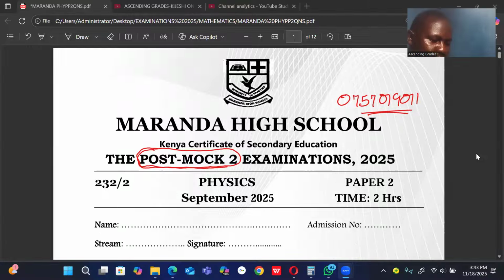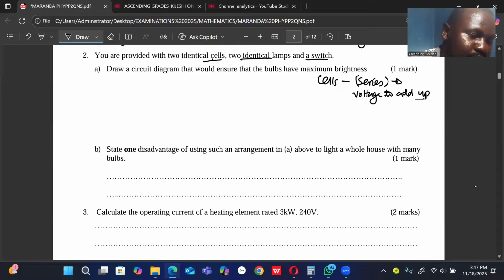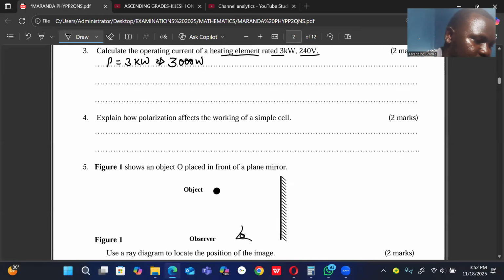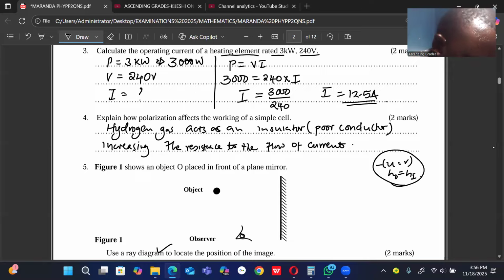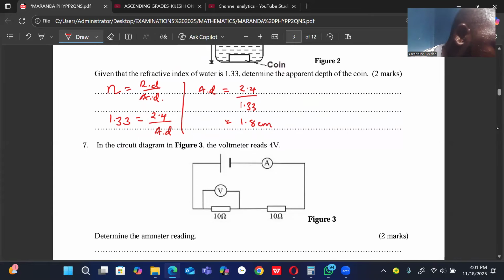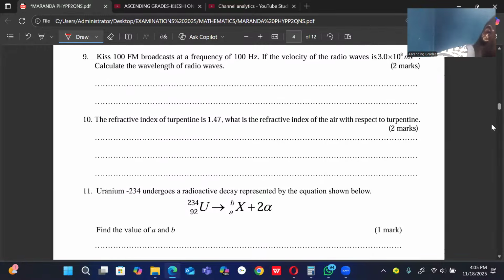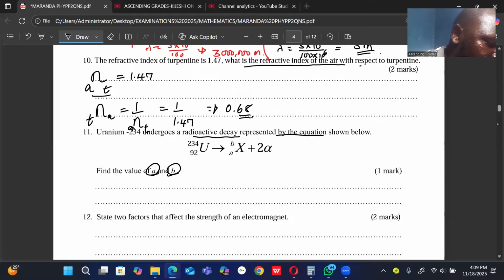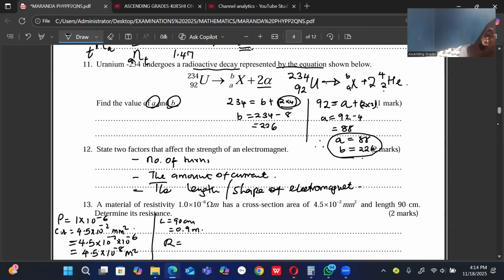KCSE 2025 PREPARATION/PREDICTION || MARANDA HIGH POST MOCK || PHYSICS PP2 SECTION A